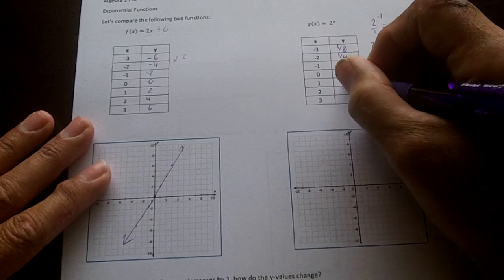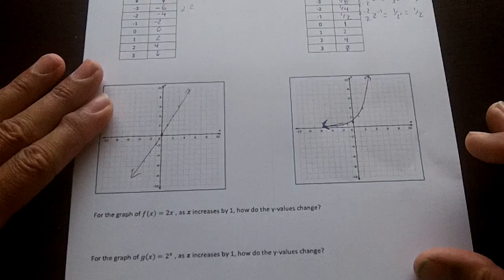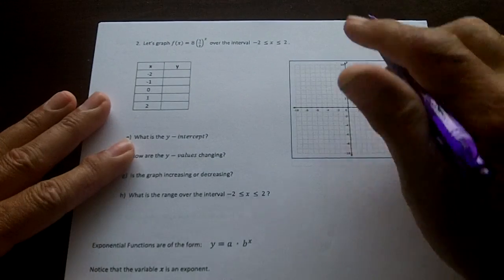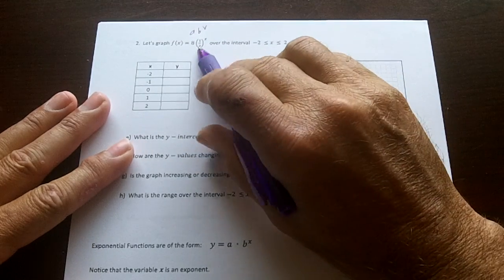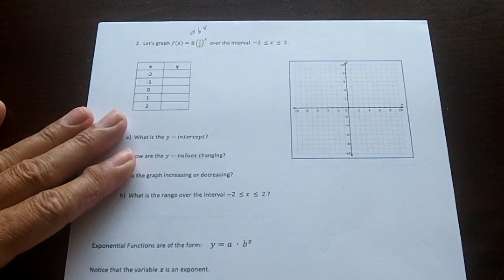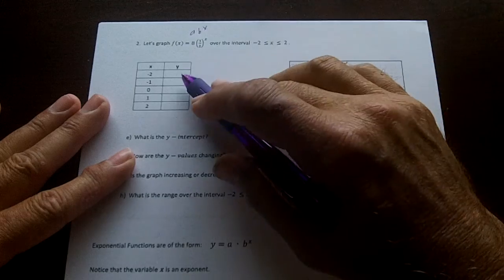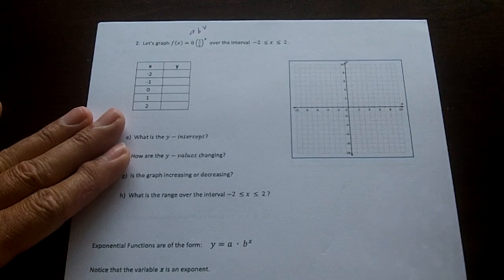COVID 19 APRIL 20 WORK EXPONENTIAL INTRO WS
Tutorial Video Exponential Intro Worksheet